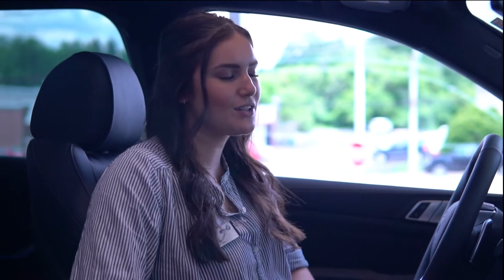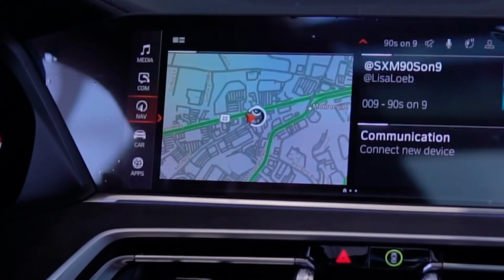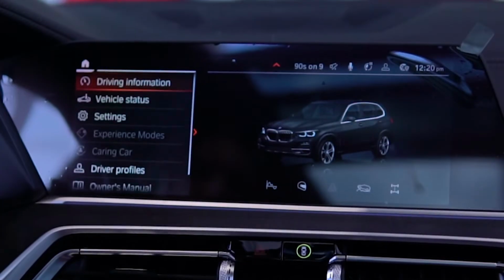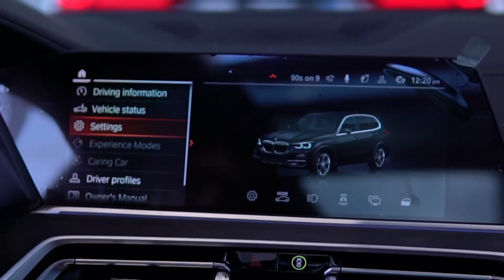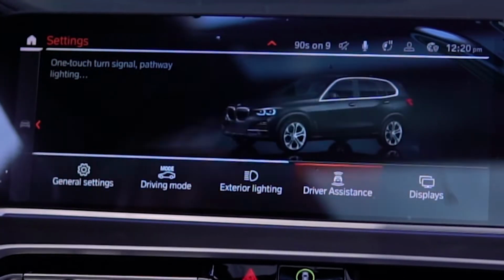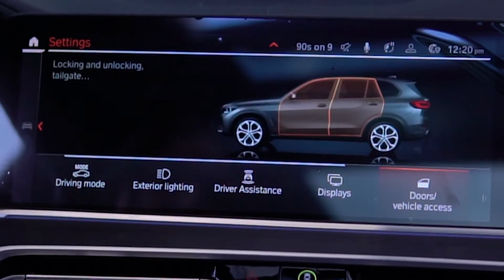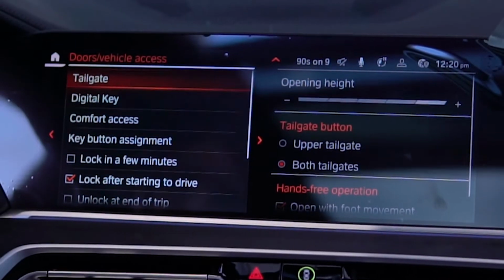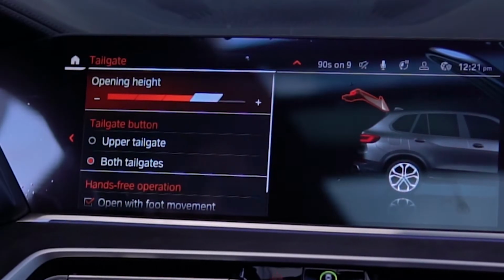BMW Tailgate Adjustment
Product Genius Rachel walks us through how to adjust the height of your tailgate on your BMW in this quick and easy tutorial.